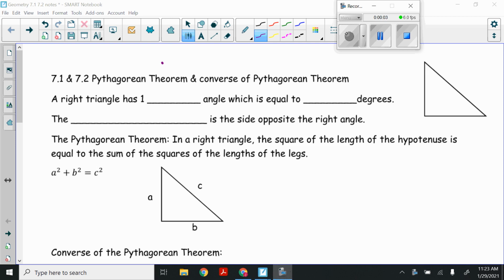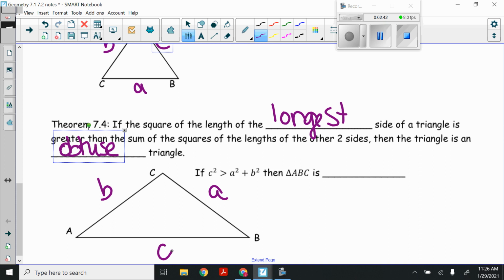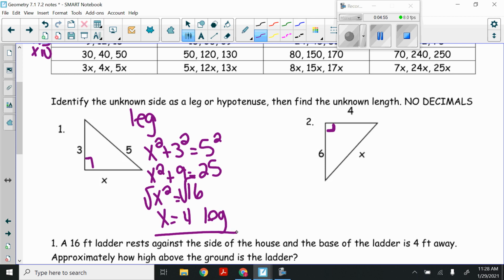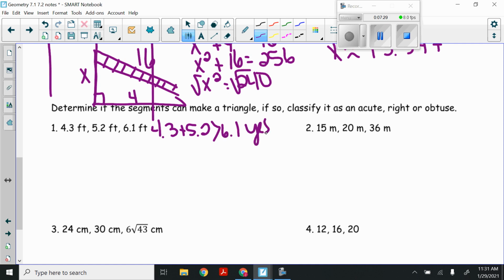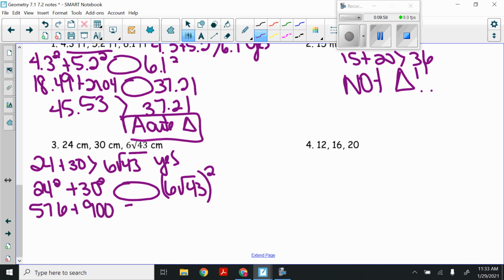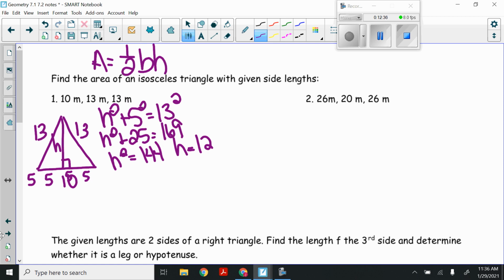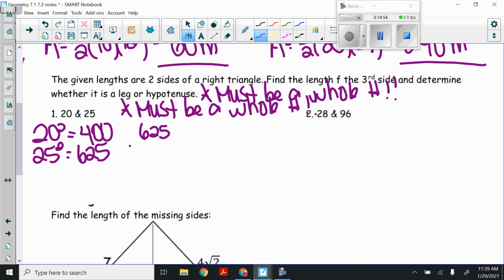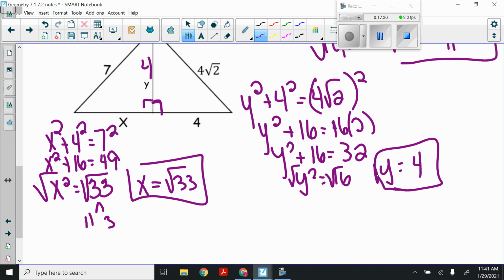Geometry 7.1-7.2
Pythagorean Theorem & Converse Pythagorean Theorem